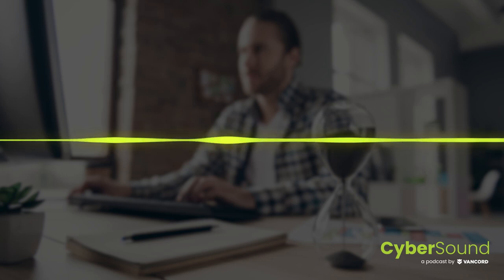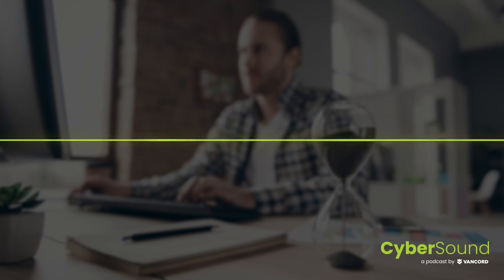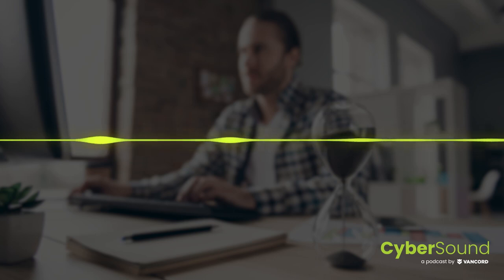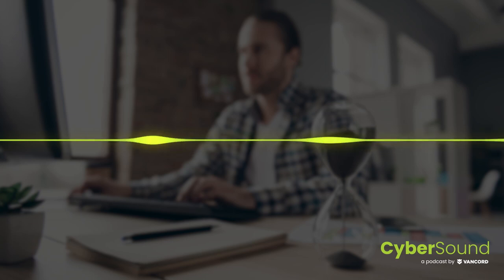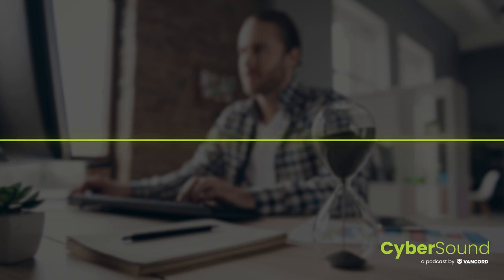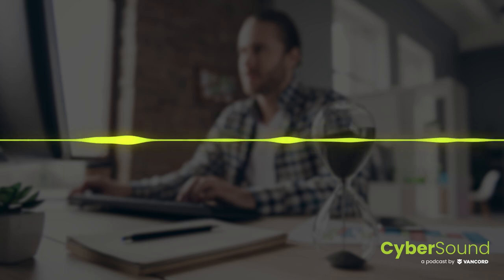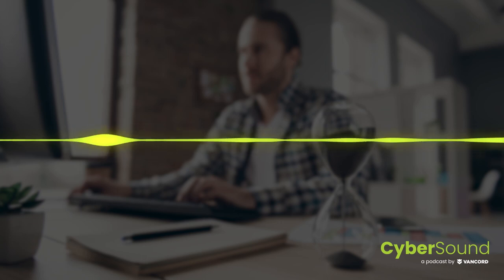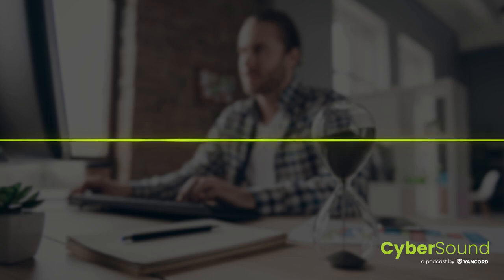The First 48 Hours How to Know When You've Been Attacked / 039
When a cyber attack occurs, organizations typically react with panic and confusion about what to do next. Cyber attacks can severely damage a data system, but businesses can be proactive to, not only try to prevent an attack, but know how to immediately respond to a cyber attack.

Join Jason Pufahl, Steve Maresca, and Matt Fusaro on this episode of CyberSound, as they dive into the dos and don’ts of the first 48 hours after a cyber attack.